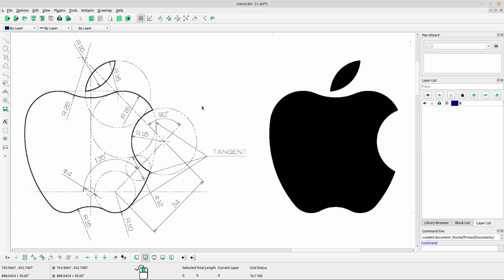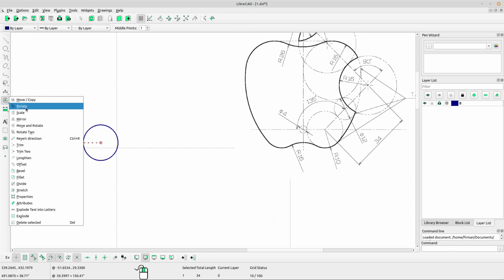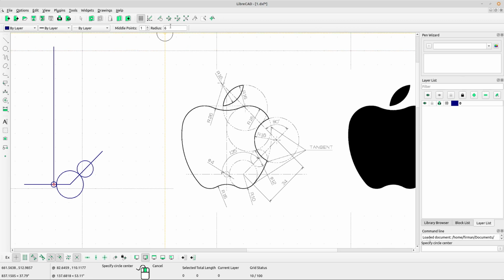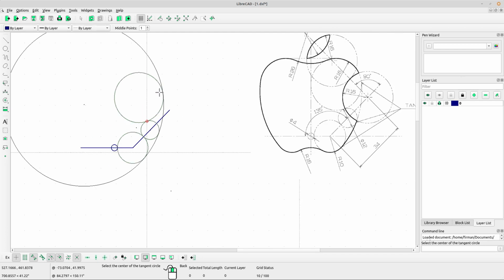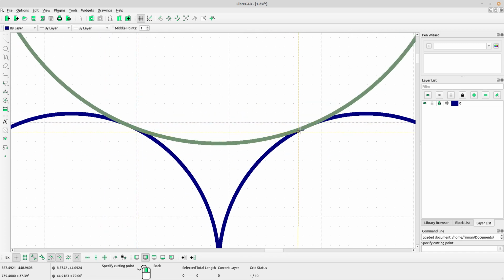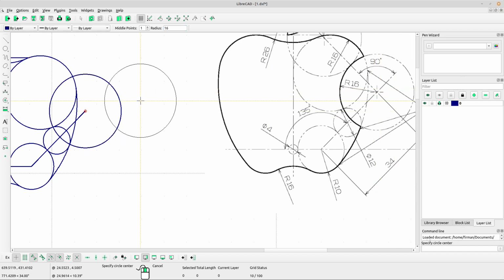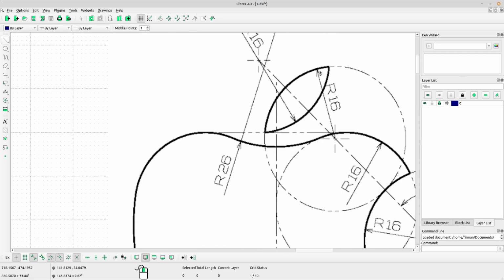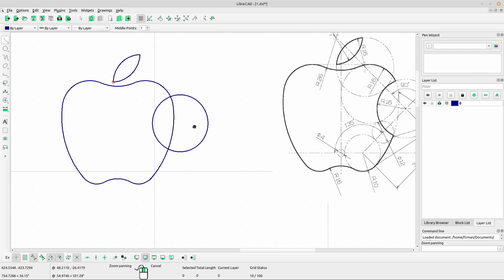Draw the Iconic Apple Logo in LibreCAD - Step-by-Step Tutorial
The Apple logo is one of the most recognizable logos in the world, associated with Apple Inc., a leading technology company. The design is simple yet iconic: a stylized apple with a bite taken out of its right side.

ver the years, the logo has undergone several changes in terms of color and texture, but the basic shape has remained the same.

Key Features of the Apple Logo:

Shape: A stylized apple with a symmetrical, rounded form.

Bite Mark: A distinctive bite taken out of the right side of the apple. This is to ensure that the apple is not mistaken for other fruits like a cherry.

Leaf: A small leaf at the top, angled to the right.

Historical Variations:
1976: The first logo depicted Isaac Newton sitting under an apple tree. It was soon replaced by a simpler design.

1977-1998: The rainbow-colored logo was introduced, featuring horizontal stripes in a variety of colors. This symbolized the brand's focus on humanizing technology and the introduction of color displays.

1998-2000: The logo was simplified to a monochrome version with a translucent effect, reflecting the minimalist design ethos of the company.

2000-Present: The logo has further evolved into a sleek, monochrome design, often seen in shades of gray or silver, signifying sophistication and modernity.

Design Significance:

Simplicity: The logo's clean and simple design reflects Apple's philosophy of simplicity and elegance in both design and user experience.

Versatility: The logo's minimalistic design allows it to be easily recognizable in various sizes and on different products.

Brand Identity: The bite mark in the logo serves as a memorable and distinctive element, reinforcing the brand's identity.

When creating a tutorial on drawing the Apple logo, you will likely focus on replicating its smooth curves, the precise shape of the bite, and the positioning of the leaf.